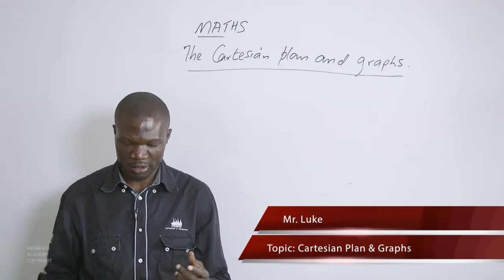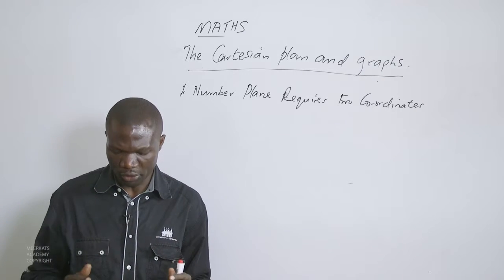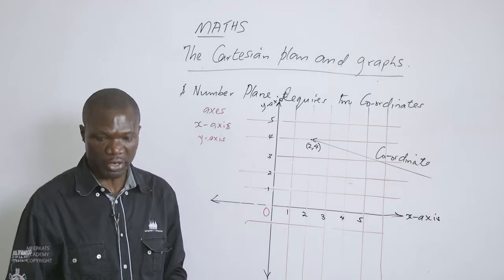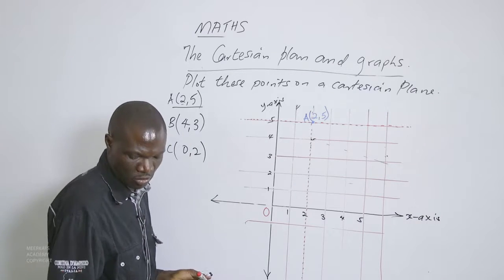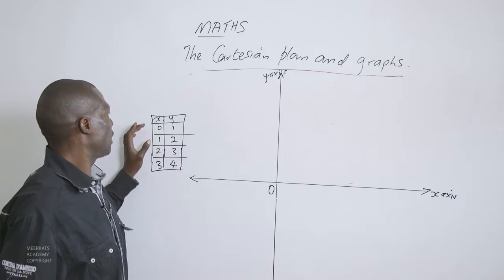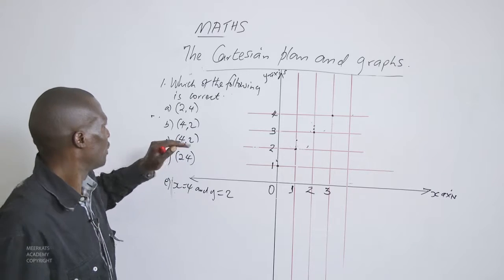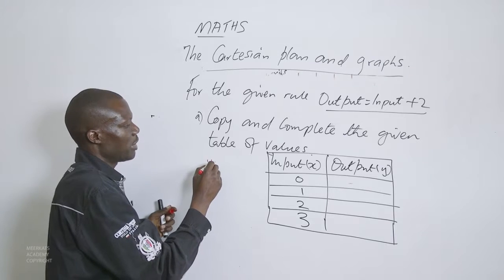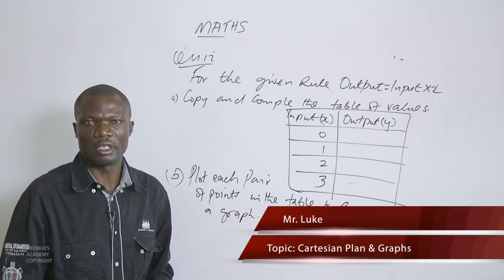213 Mr Luke Cartesian Plan & Graphs MATHS YEAR 7